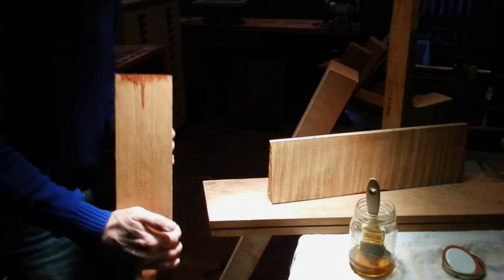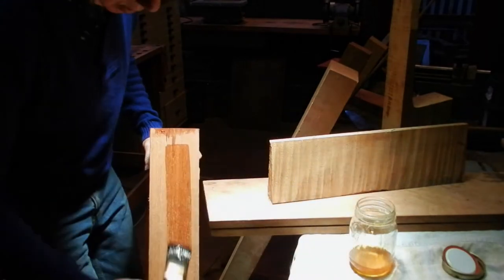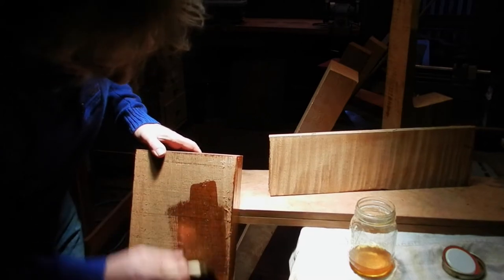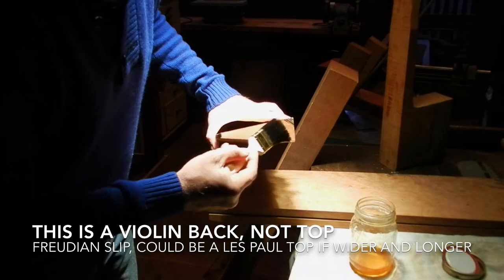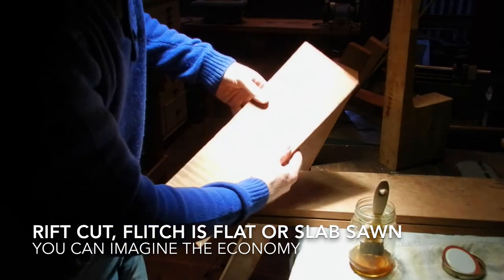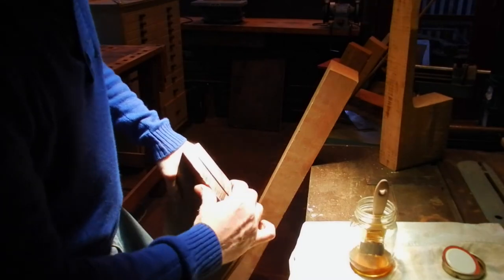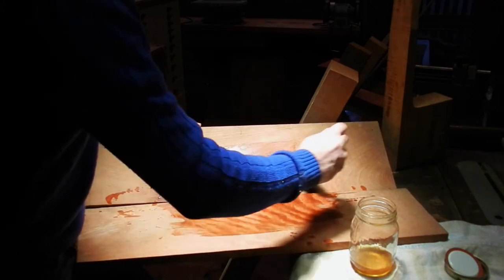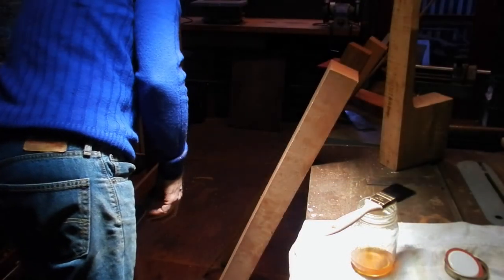Learn Quarter Sawn Vs Slab Sawn Part 2 of 3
Understand the differences and advantages of Quartered, Rift or Slab Sawn, as Michael Wilson discusses the way timber is milled, the inherent properties and benefits of each, and shows some examples for furniture or musical instrument making.